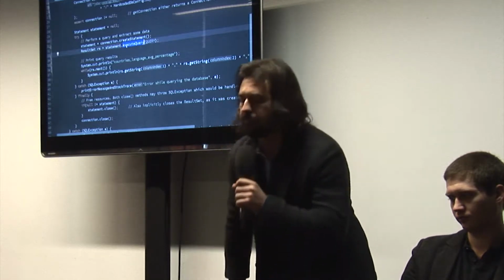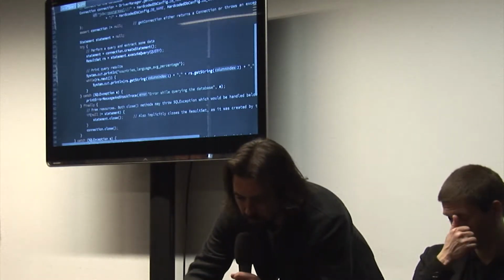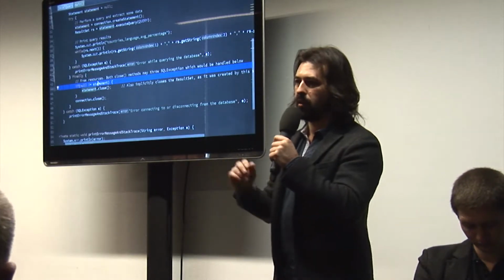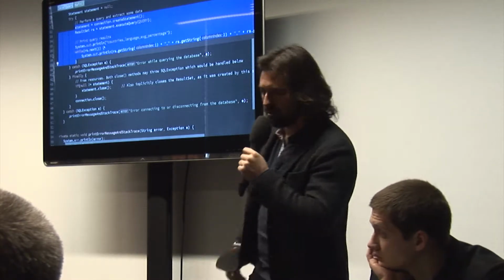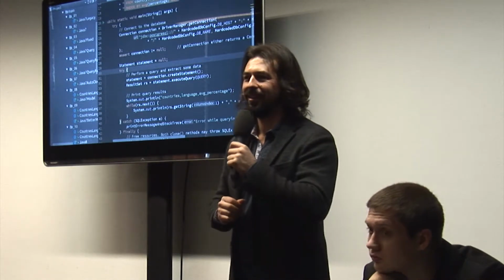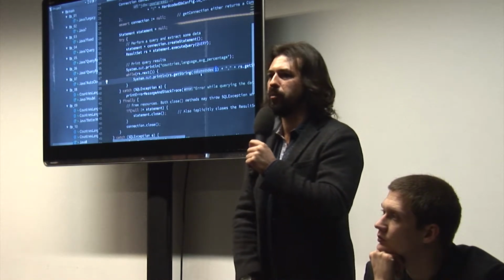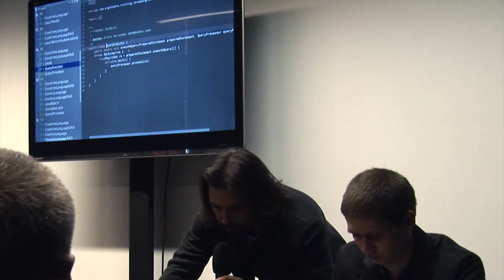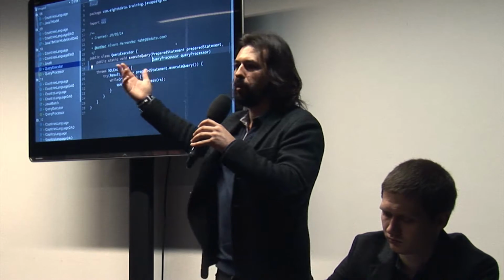PGConfRu 2017 Альваро Эрнандес «PostgreSQL и Java: мастер-класс» часть 2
20170315